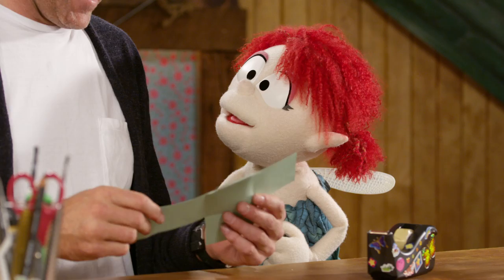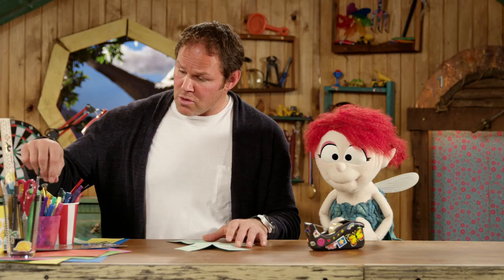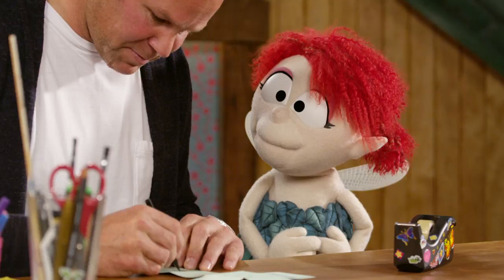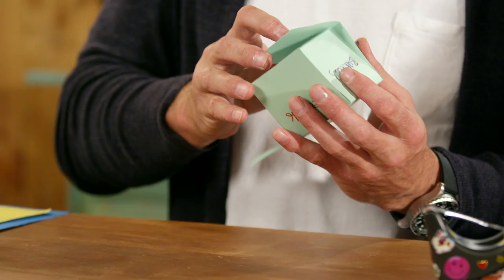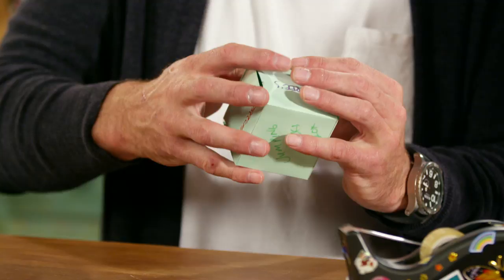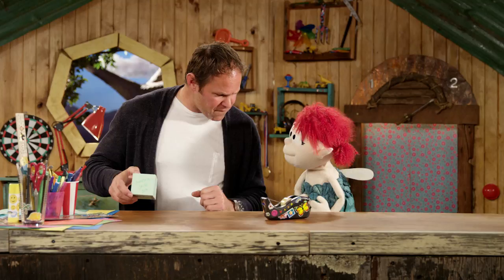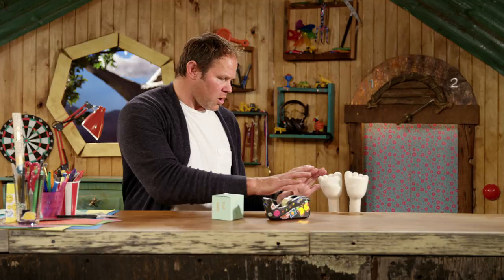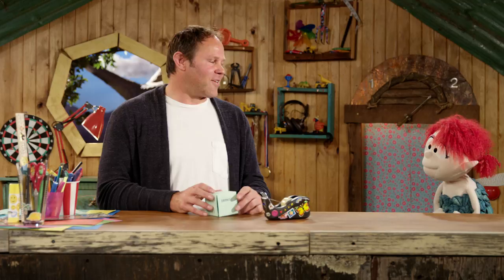The Moe Show: Fern's Make & Do — Make an Exercise Dice with Josh Kronfeld